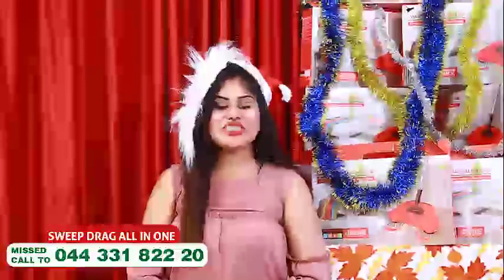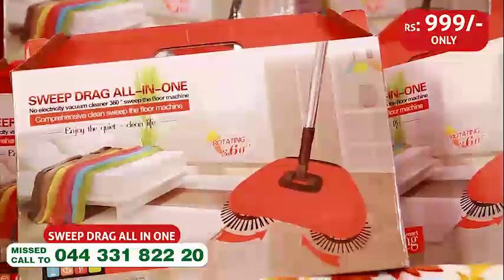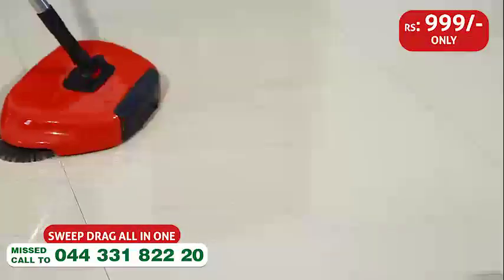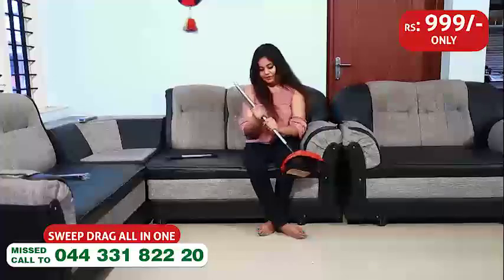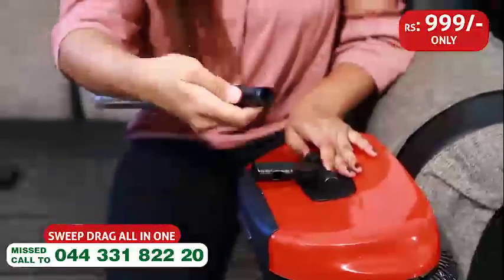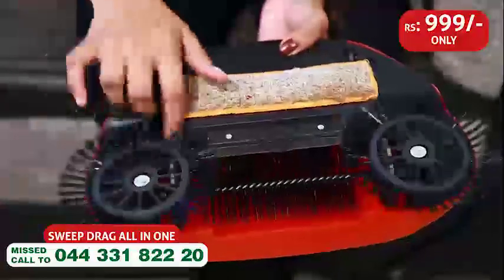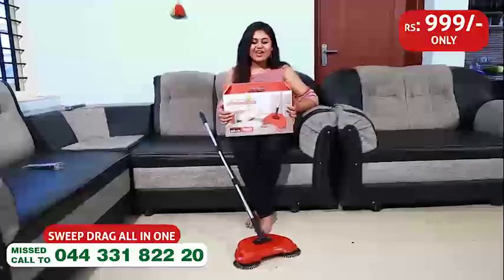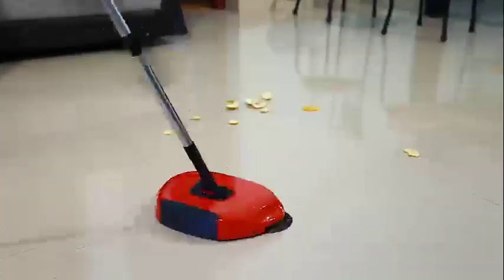Spin broom-kerala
Video from Nrich